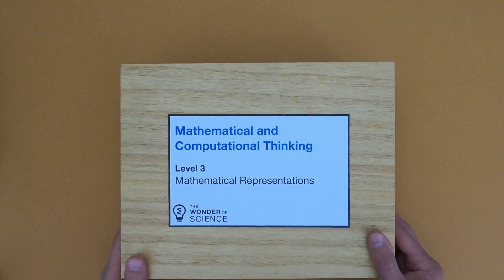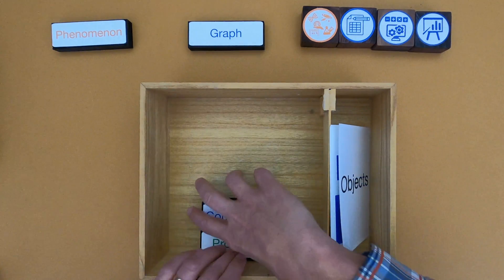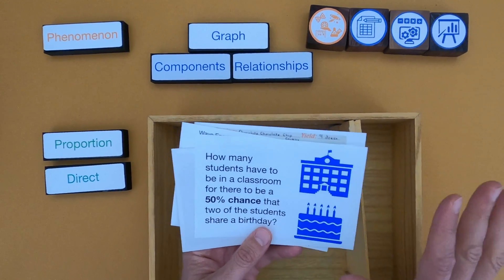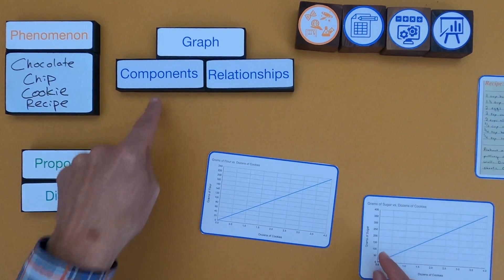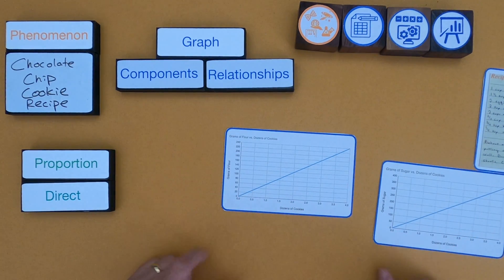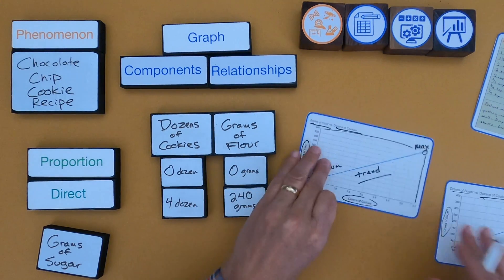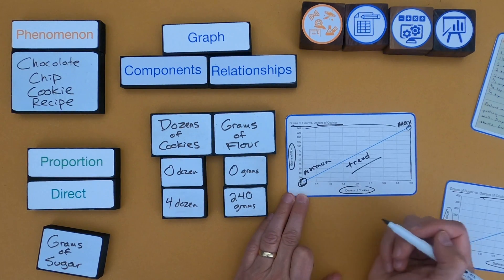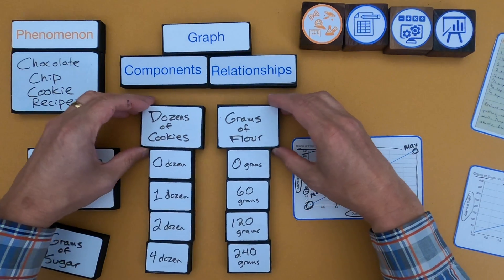Mathematical Representations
Student Worksheet: InsertURLHere

Mathematical and Computational Thinking - Level 3: Mathematical Representations
In this video Paul Andersen shows you how to use mathematical and computational thinking in a mini-lesson on mathematical representations.  Two examples are included in the video and two additional examples are included in the linked thinking slides.

TERMS
Conclusions -  a judgment or decision reached by reasoning
Mathematical representations - a relationship that expresses similarities between mathematical objects or structures
Solutions - a means of solving a problem

This progression is based on the Science and Engineering Practices elements from the NRC document A Framework for K-12 Science Education.  “Use mathematical representations to support scientific conclusions and design solutions.”